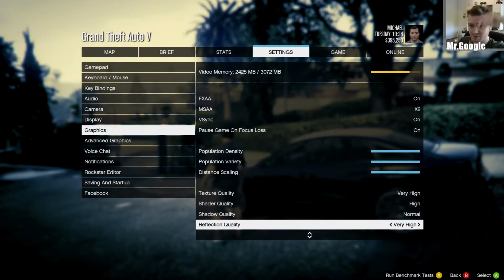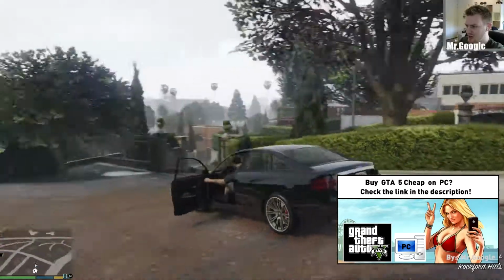How is it on PC: Grand Theft Auto 5 port [First Look] 1080p 60fps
In this video I share my thoughts on the excellent Grand Theft Auto V / 5 port. It runs great and I explain whether or not you should consider to buy the game (again). The game runs on lower end PC's aswell and gives you a bunch of PC specific features.

This video contains 1080p 60fps (Live) Gameplay on mostly High/very high settings!

Mr. Google =)

My PC specs:

8gb Ram
Amd 7950 (= R9 280 )
Win 8.1
Samsung SSD 250gb
1920x1080p Resolution

My Facebook Page (New!...Like the page =) ? )